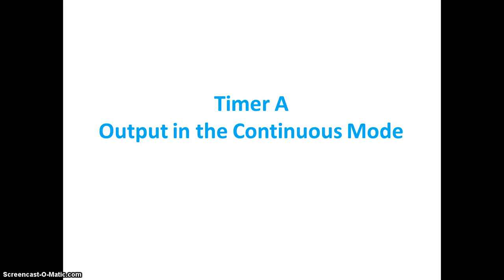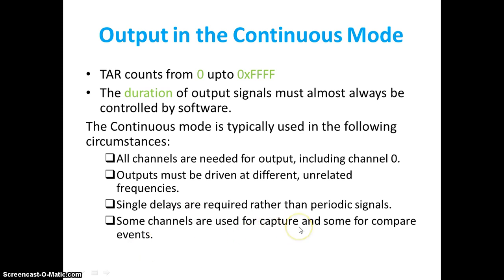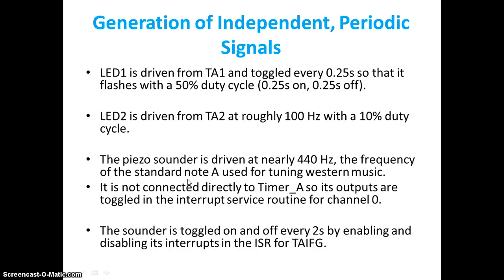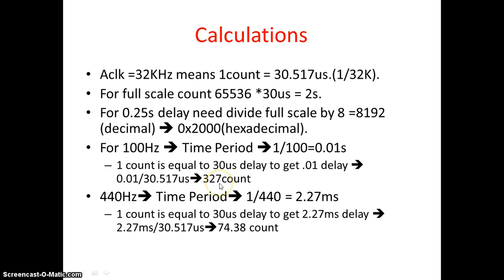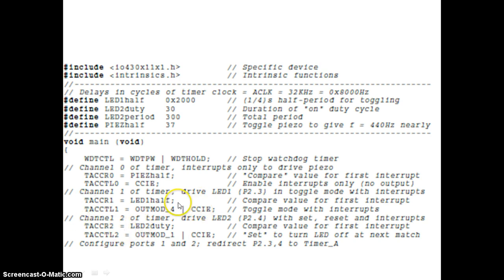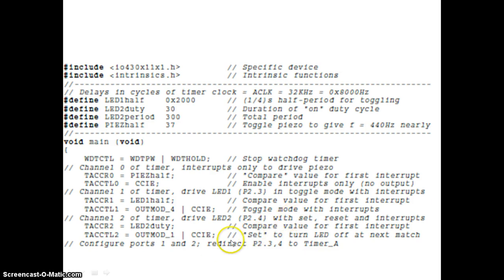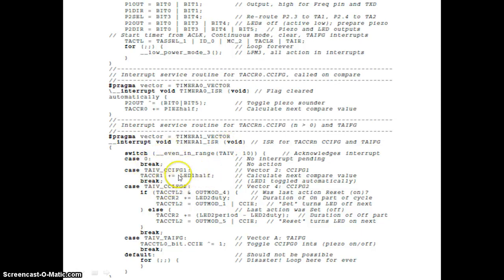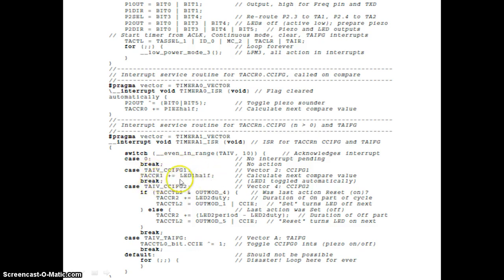TimerA Output in Continous Mode